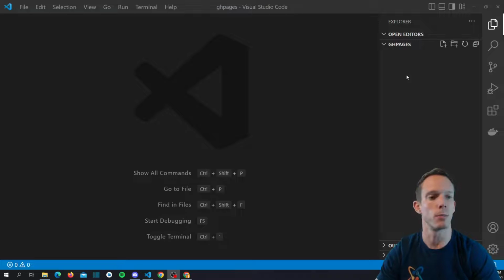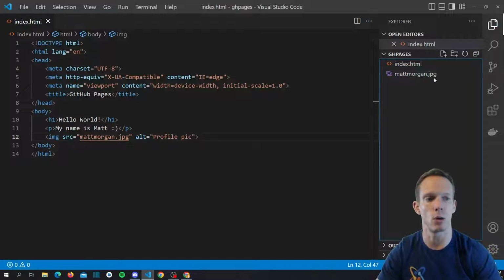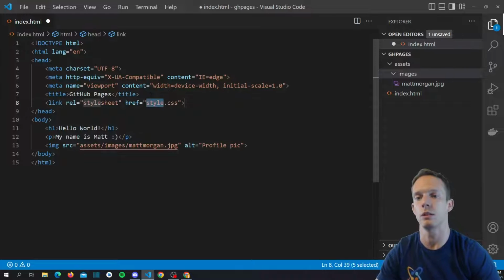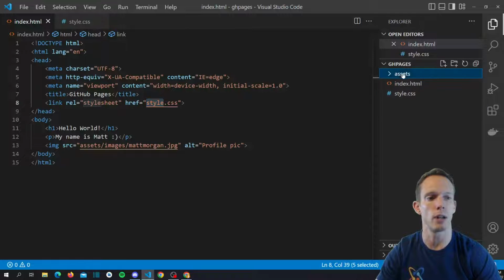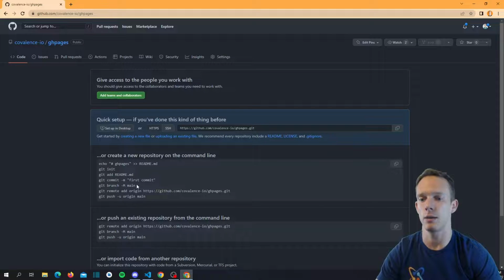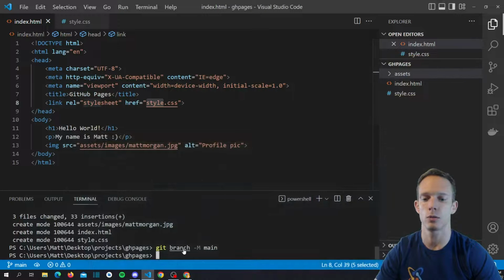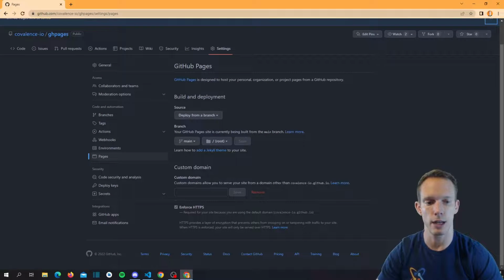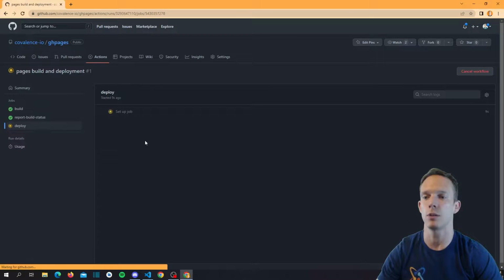Deploy Your Portfolio Site to GitHub Pages for Free!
Learn with us! Get your all-access pass to the Covalence community (your first month is free!)

Learn how easy it is to take all of your websites live for free using GitHub's Pages for projects! This video assumes you know the basics of Git and how to push code to GitHub... but if you do not, check out our course options on our website!